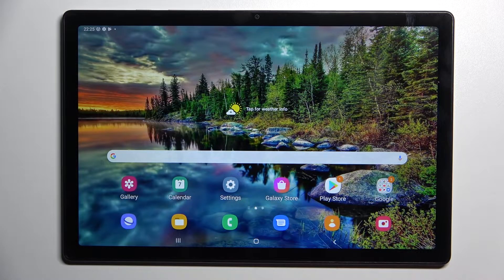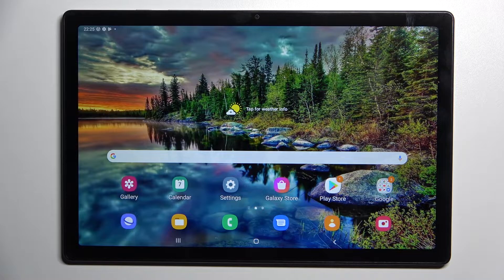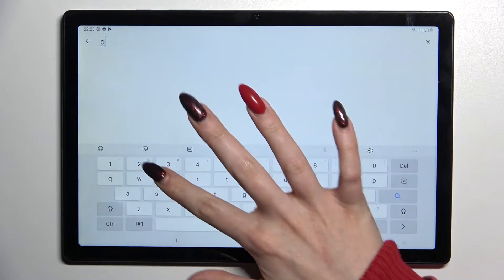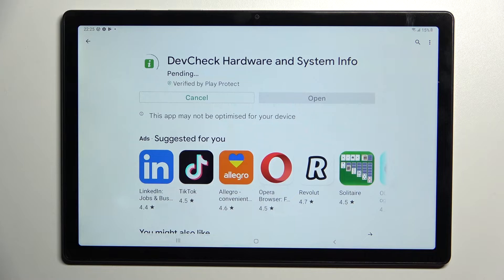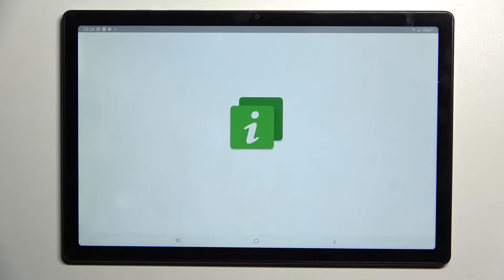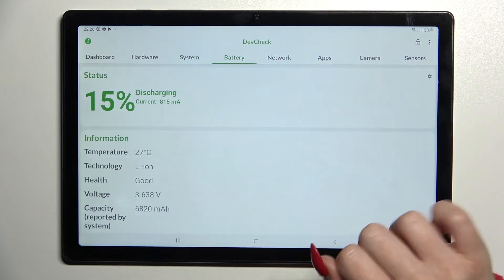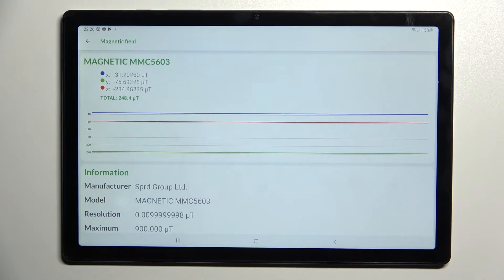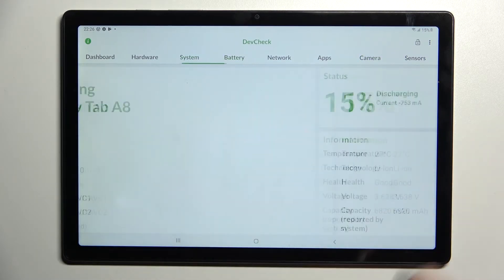How to Check Phone Specification on Samsung Galaxy Tab A8 2021 / Check Galaxy Tab A8 2021 specs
If you want to know how to check the phone specification on Samsung Galaxy Tab A8 2021 then check out this tutorial. Our expert will show you how to download DevCheck Hardware and System Info, and then how to use this application to check all detailed information about hardware, system, battery, network, apps, sensors, camera and much more.
How to check phone specification on Samsung Galaxy Tab A8 2021? How to check phone information on Samsung Galaxy Tab A8 2021? How to check phone info on Samsung Galaxy Tab A8 2021? How to check device specification on Samsung Galaxy Tab A8 2021? How to download DevCheck Hardware and System Info on Samsung Galaxy Tab A8 2021?